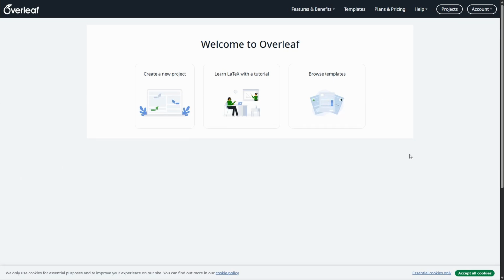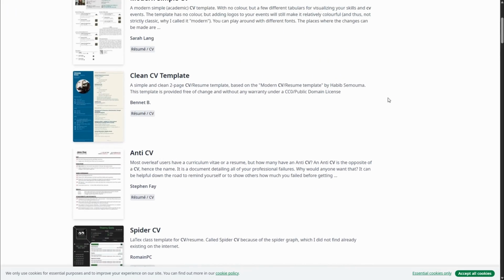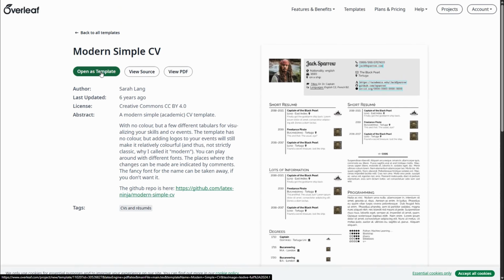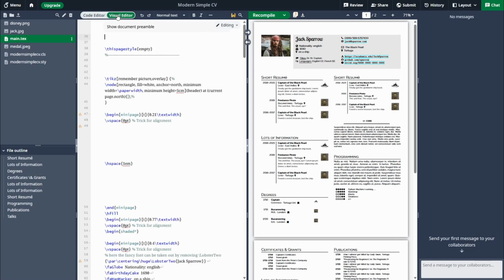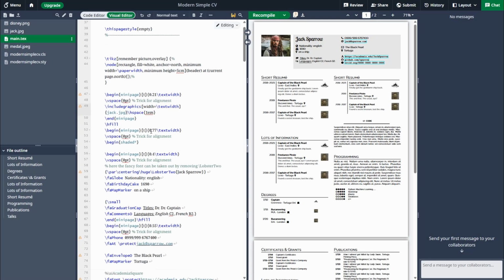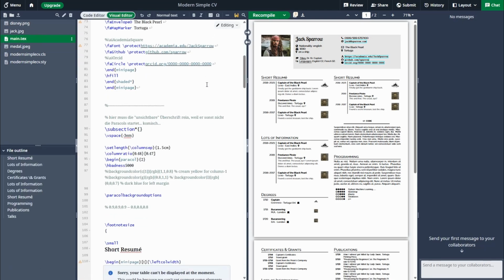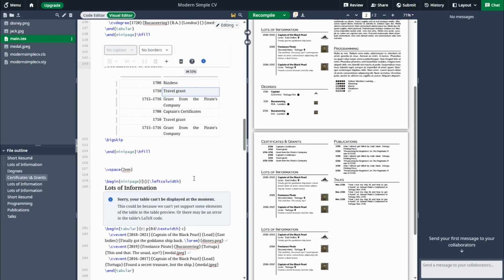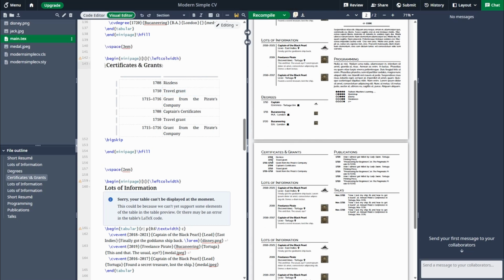How To MAKE RESUME On Overleaf - New Method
How To MAKE RESUME On Overleaf is a step-by-step overleaf resume tutorial for beginners. In this video, you'll learn how to make resume on Overleaf using a professional overleaf resume template. We’ll guide you on how to make a resume in Overleaf with LaTeX, how to create resume in Overleaf, and how to make a CV in Overleaf easily. If you're wondering how to use Overleaf, how to write on Overleaf, or just want a complete Overleaf tutorial, this video is perfect for you. Learn all about Overleaf LaTeX, Overleaf CV, and everything needed to build a standout resume using LaTeX Overleaf.